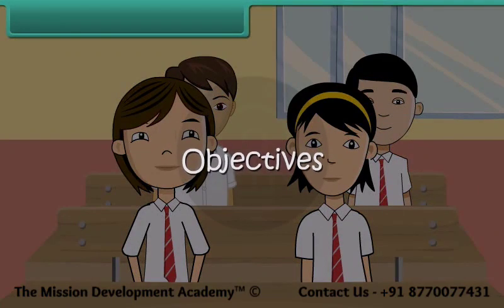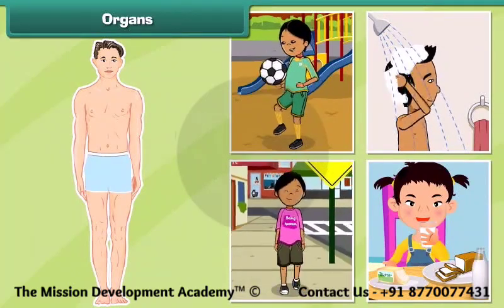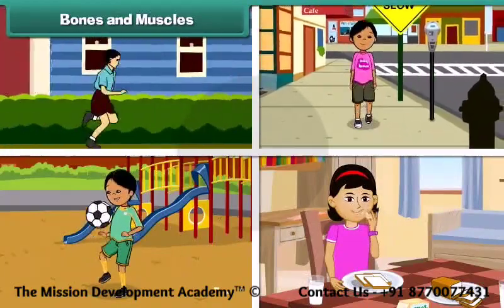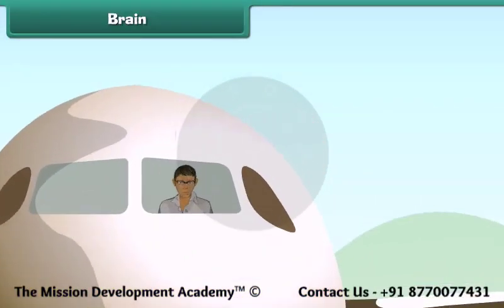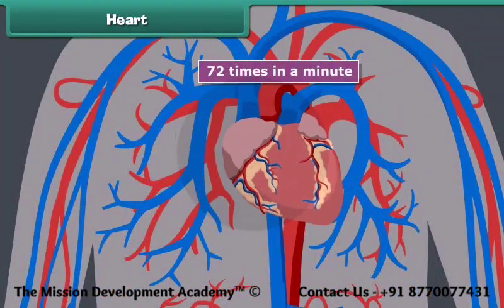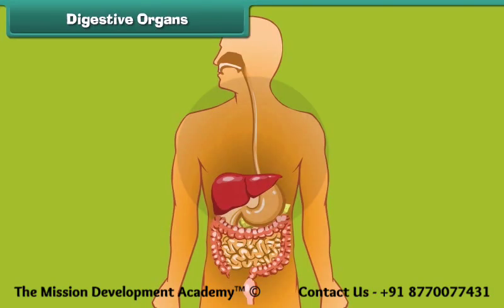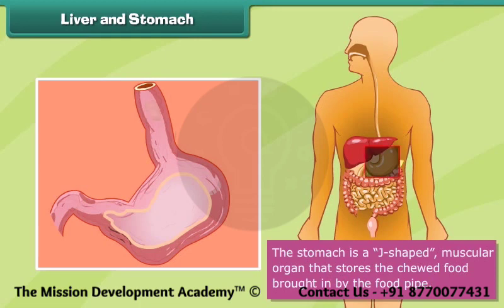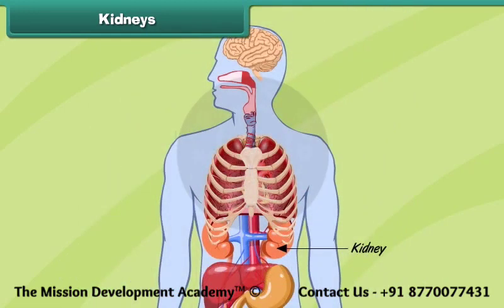Internal Organs of our Body @tmdacademy Class 4 || EVS